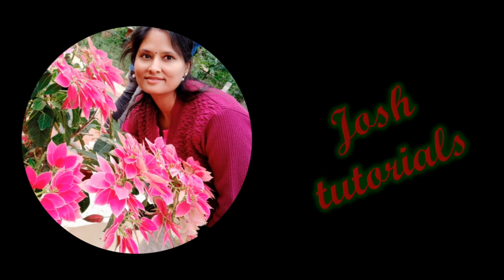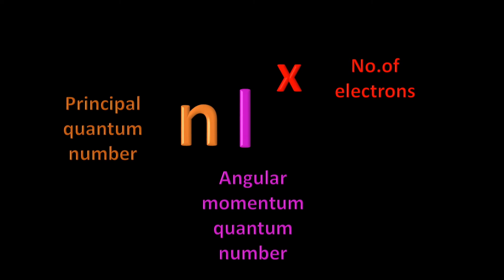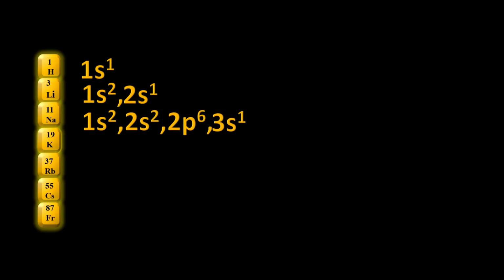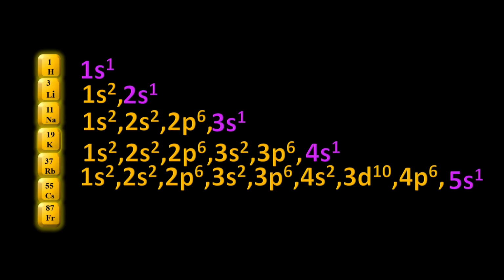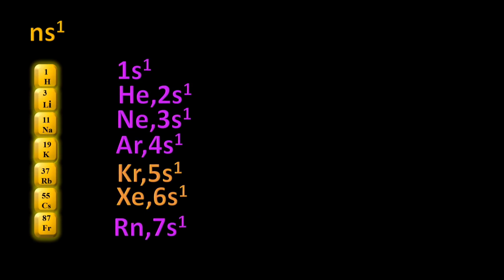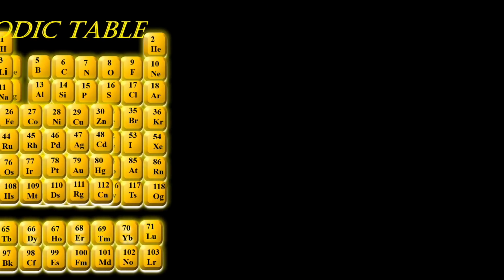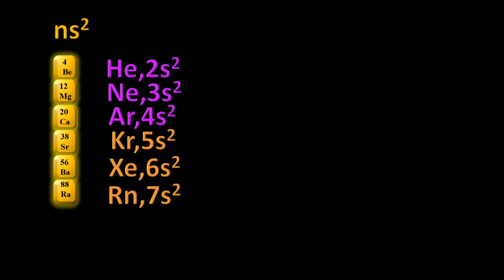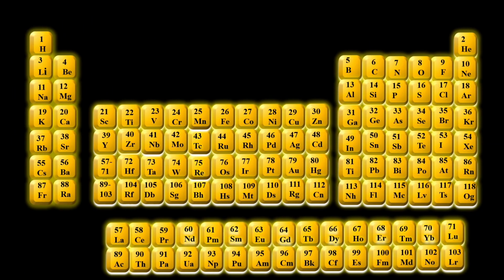Nlx method means and periodic table helps in finding electrons in outer most shell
Nlx method means and how periodic table helps in finding electrons in outer most shell by identification.